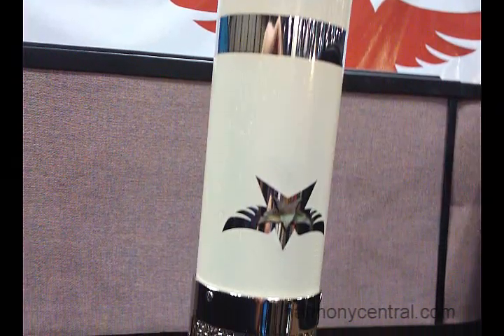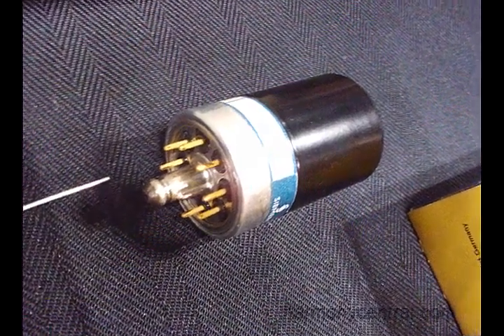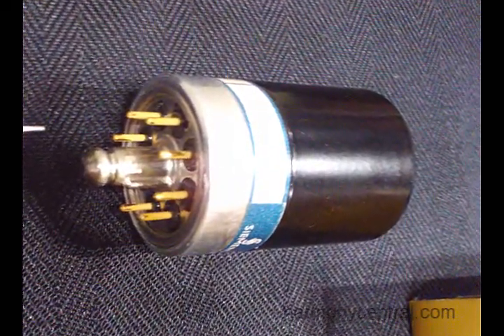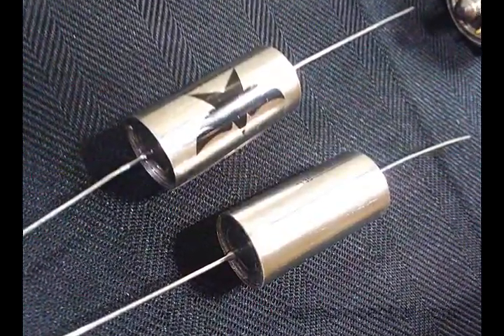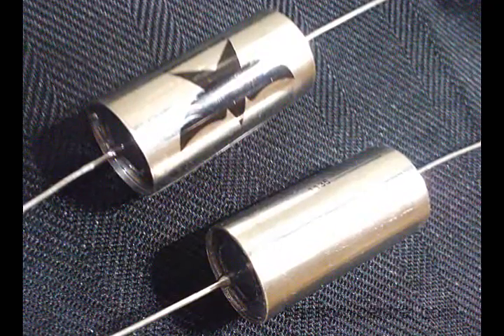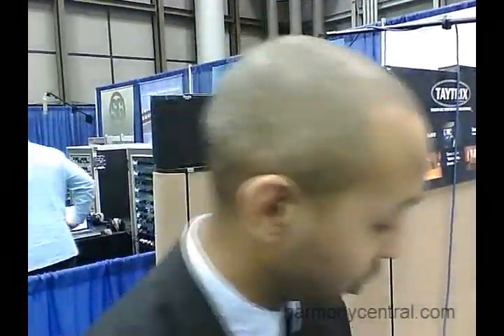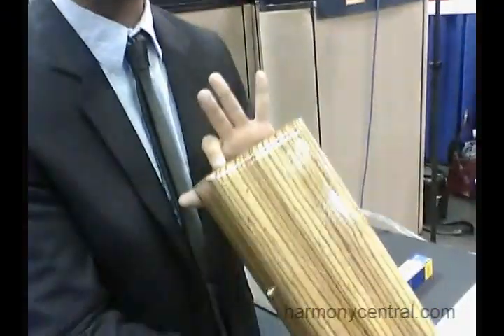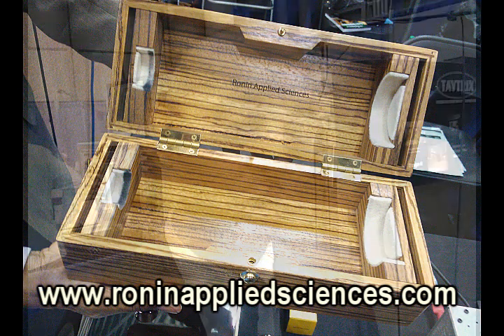Ronin Applied Sciences Pegasus Condenser Mic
This extremely high output, high dynamic range condenser uses a pentode tube, custom capacitors, and has a power supply straight out of the Jetsons. Nice zebrawood case, too.